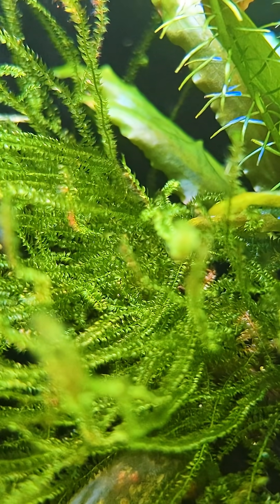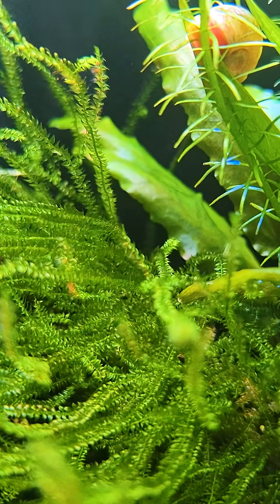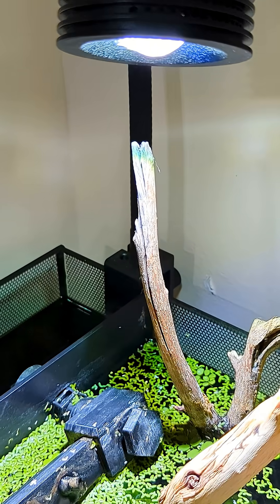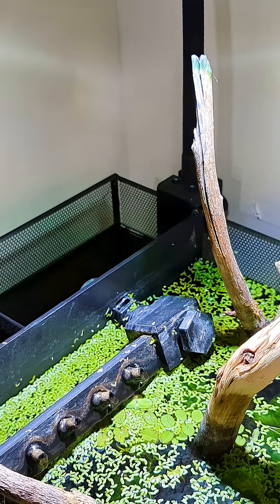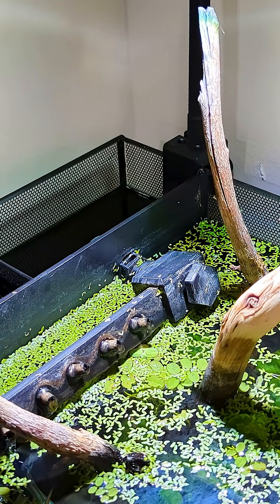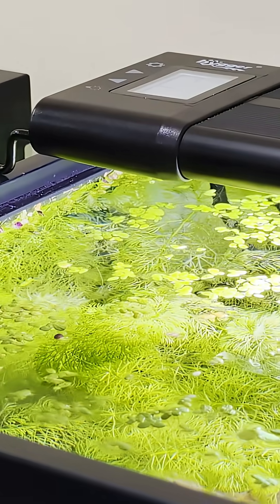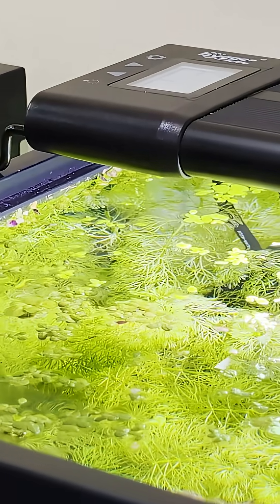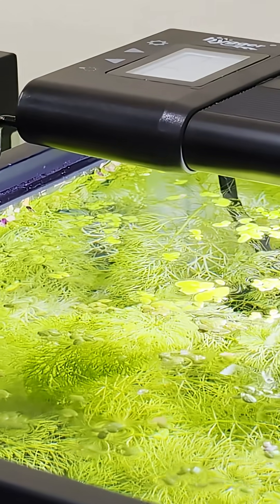7 SURPRISING Ways Aquarium Lights Affect Your Shrimp & Plants!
While lights are often seen as something to make the tank look nice, they actually play an important role in creating a healthy environment — especially if you keep live plants.

A good light also encourages the growth of algae, which is a natural food source for shrimp. Biofilm, on the other hand, doesn’t rely directly on light to form — it’s made up of bacteria, fungi, and microorganisms that grow on surfaces where nutrients are available. However, light can help indirectly, since it promotes plant and algae growth, which creates more surfaces and microhabitats for biofilm to develop.

If your aquarium has only low-light plants such as mosses, Anubias, or Java Fern, you don’t need anything too powerful. A simple LED light that provides gentle, even illumination for about six to eight hours a day will be more than enough. On the other hand, if you’re running a planted aquarium with carpeting plants or faster-growing stems, you’ll need a higher-intensity light and may even want to supplement with CO₂ and fertilizers.

If your aquarium is located near a window where it receives a bit of indirect natural sunlight, that can sometimes reduce how long you need to run your lights. Just be careful not to let direct sunlight hit the tank, as it can cause algae blooms.

In my case, most of my tanks use adjustable LED lights that let me control both brightness and colour temperature. I usually keep them on timers so the lighting schedule stays consistent every day, which helps maintain balance in the aquarium and keeps algae under control.

Consistency is everything here — your plants, shrimp, and fish all thrive when the light pattern never changes. Think of it like giving them their own sunrise and sunset.